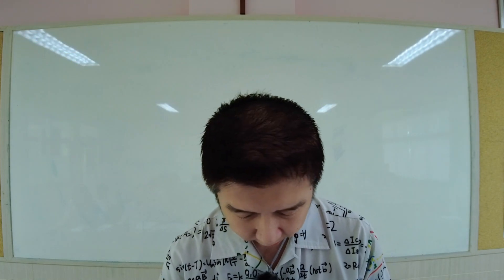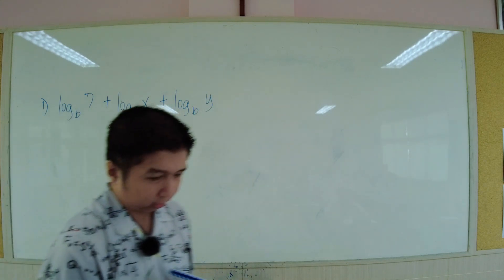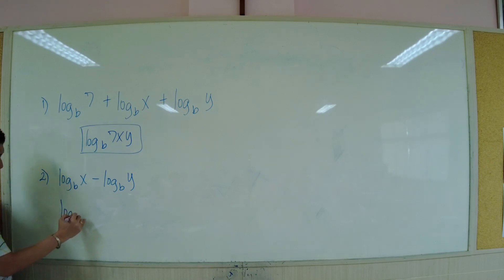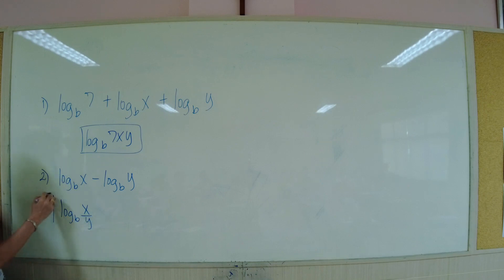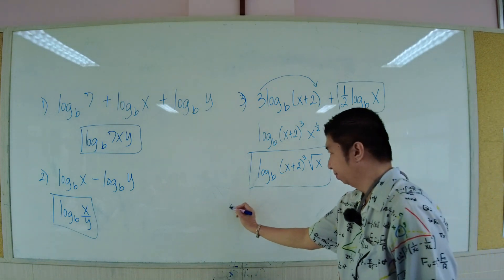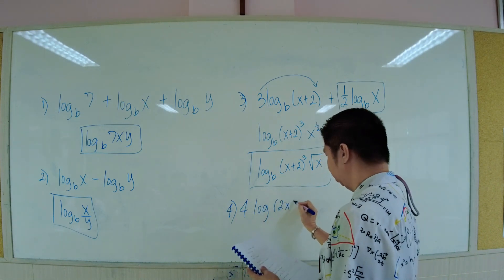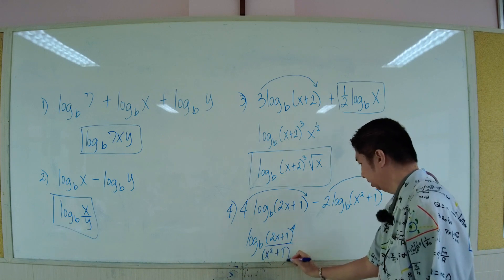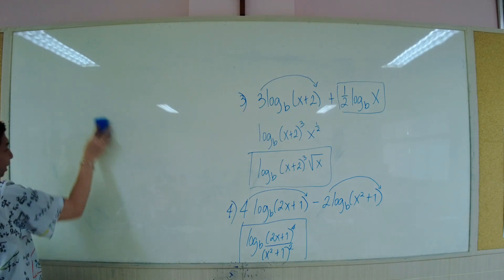Actual Teaching: The Laws of Logarithm Part 2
My Actual Teaching to my 3rd Year students in Bangkok Thailand.